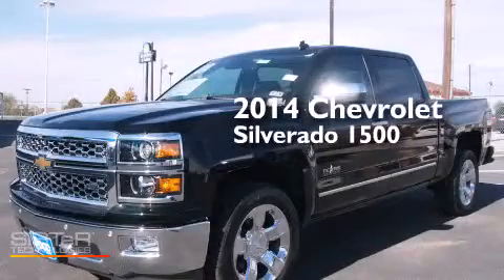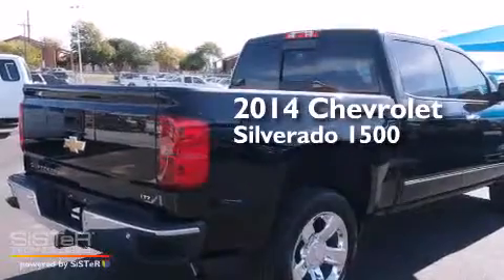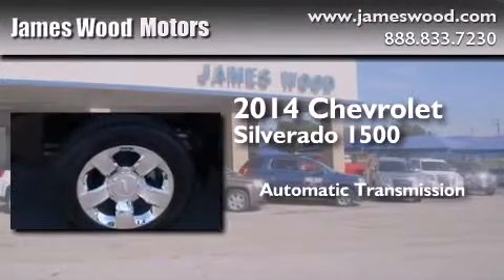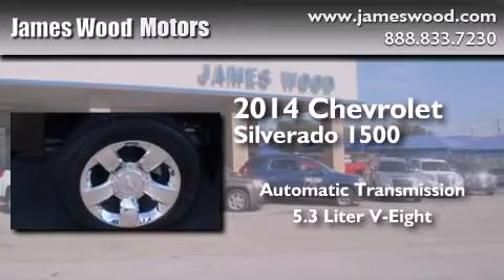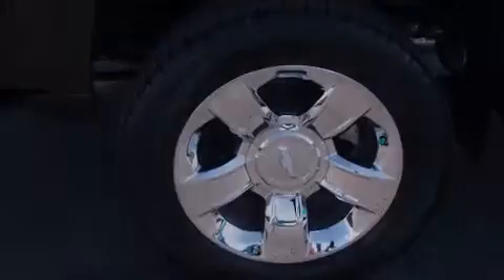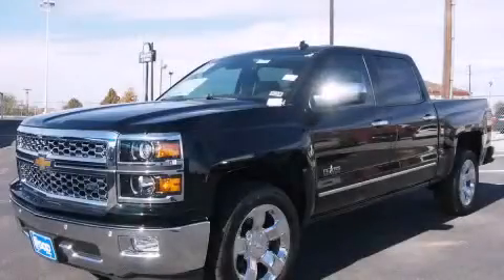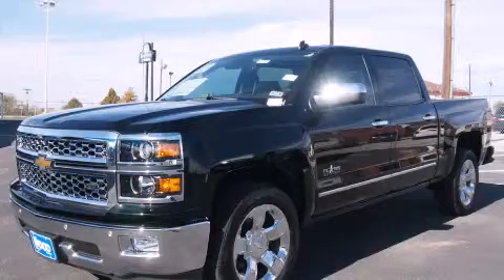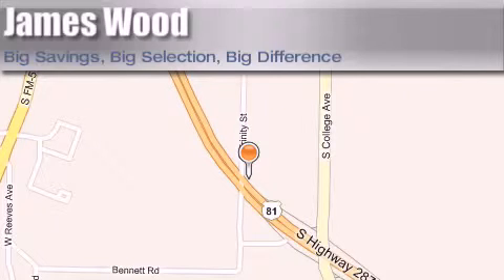2014 Chevrolet Silverado 1500 Denton TX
We've been honored to serve the Decatur TX area , we promise that your experience at our dealership will exceed your expectations ! Year : 2014 Make : Chevrolet Model : Silverado 1500 Engine : 5.3L 8 Cyl. Fuel Injected Trans . : Automatic Exterior : Black Miles : 68 James Wood Motors US Hwy 287 South Decatur , TX 76234 Welcome to James Wood - your source for quality new and used cars from Buick , Cadillac , Chevrolet , GMC , Hyundai , and Pontiac . With two north Texas locations to serve you - Decatur and Denton - our new new used car sales force is ready to assist with your next new or used car purchase . We have a large inventory of new and used cars ready for delivery today . Proudly serving the Dallas and Fort Worth Metroplex ! The James Wood Auto Group's business philosophy is to provide our customers with quality Chevrolet , Pontiac , Hyundai , Buick , GMC , and Cadillac cars , trucks and SUVs , but also provide great value and service . We are celebrating 30 years in the automotive business in the Dallas - Ft . Worth , Texas area , and it is our policy to treat every visitor that enters our Chevy , Pontiac , Buick , GMC , Hyundai , and Cadillac dealership doors as an honored guest without exception . The bottom line is we work hard every day to provide a friendly and professional sales experience for the car or truck buyer , quotes Mr . Wood . Every customer deserves that and we guarantee that you'll find it at the James Wood dealerships . 2014 Chevrolet Silverado 1500 Decatur TX